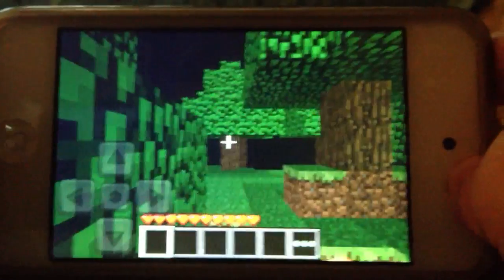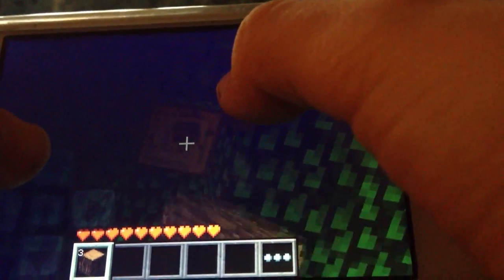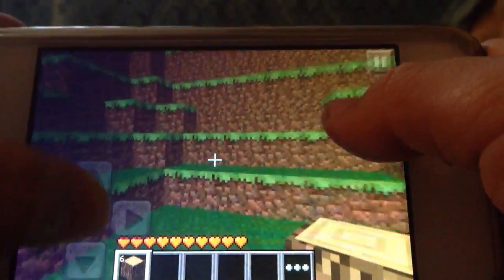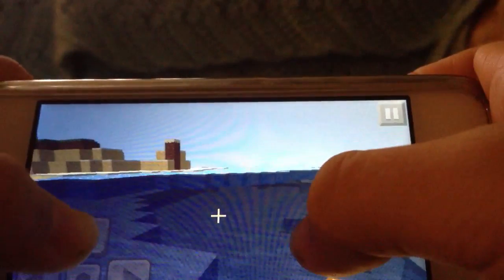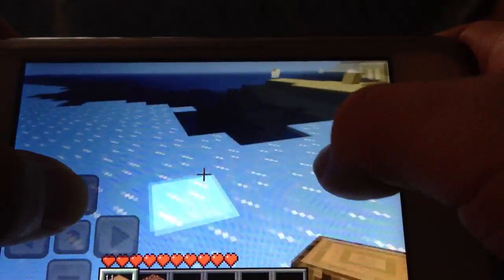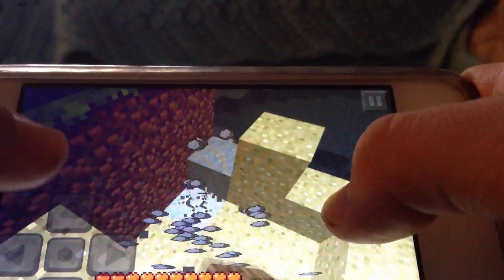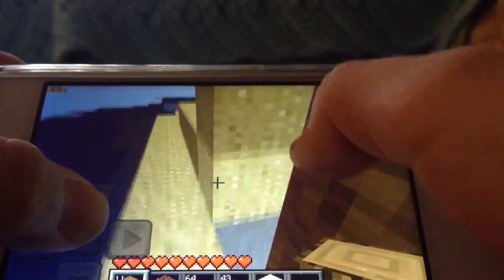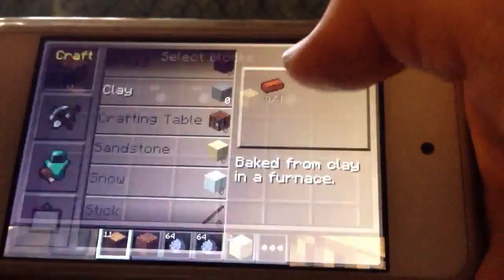MinecraftPE let's play ep 2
Plz tell me some seeds also I think in gonna get a better camera! :)